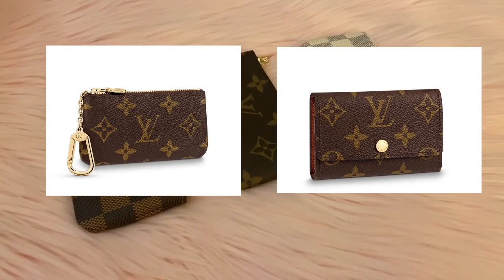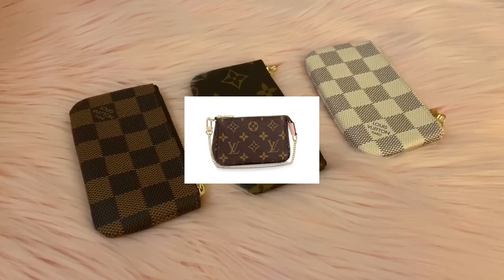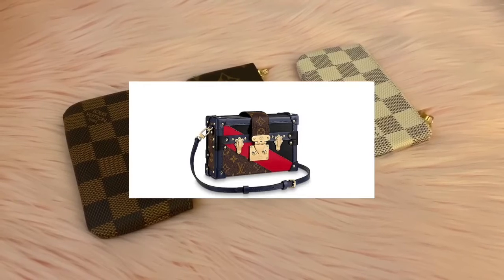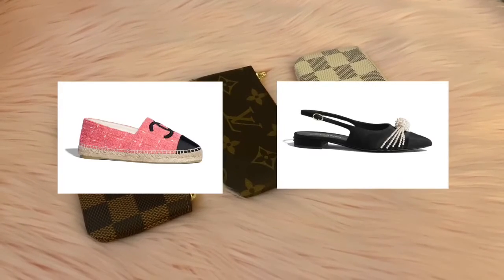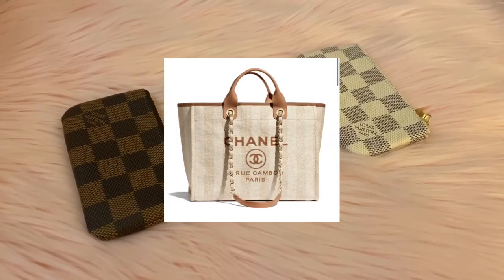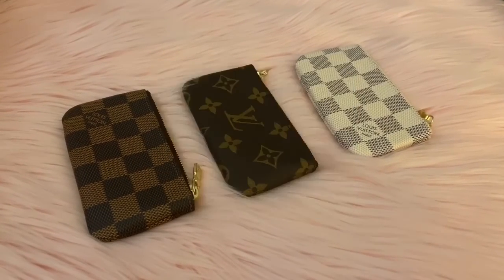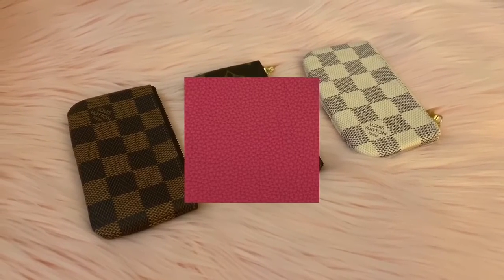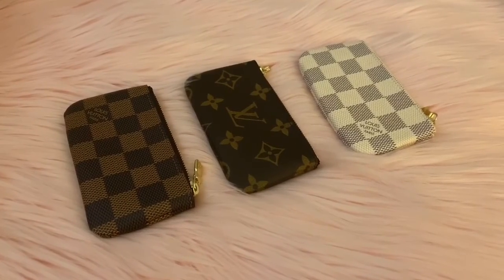Luxury This or That Tag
This or that tag created by LuxHandbagLover. I enjoy doing this tag it’s really quick just whatever comes to mind.